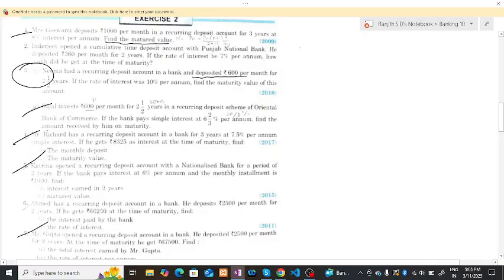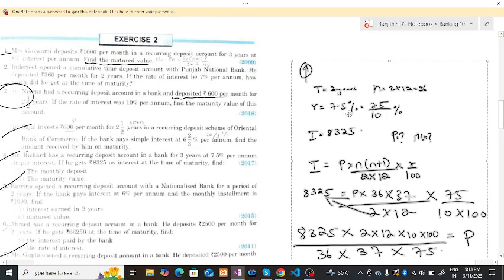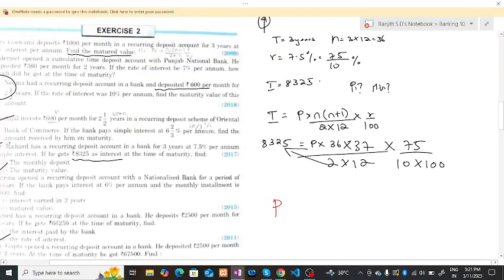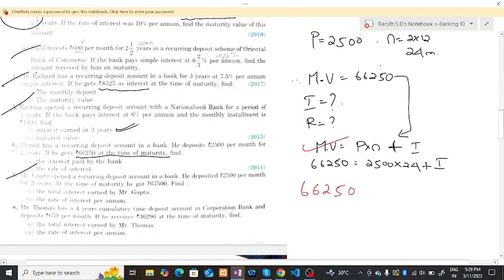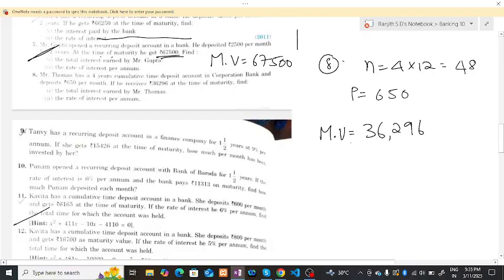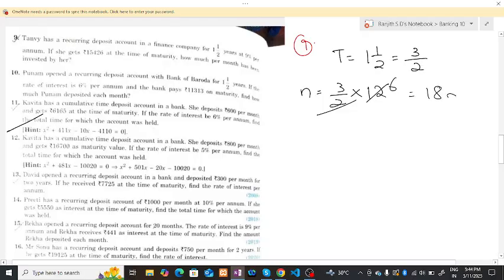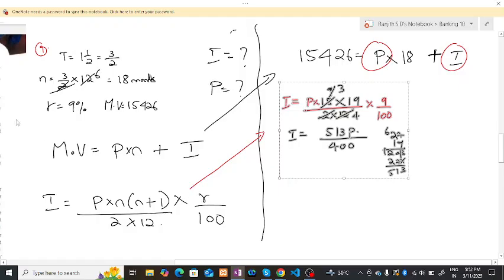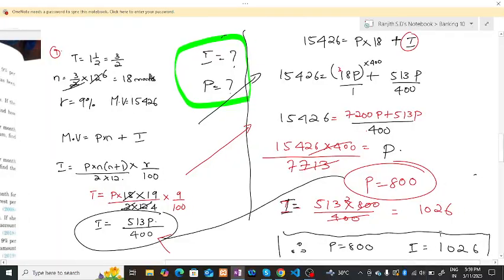Banking , Ex 2, Q5-Q10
10 ICSE, Chapter 2 , Banking, Board Exam Pattern